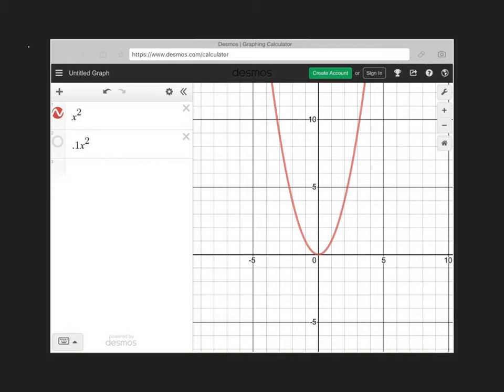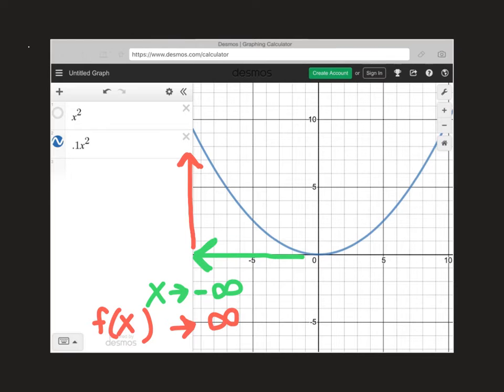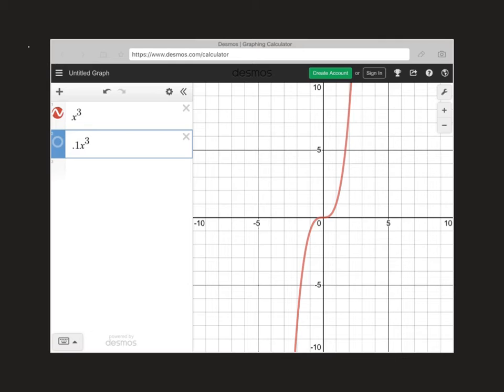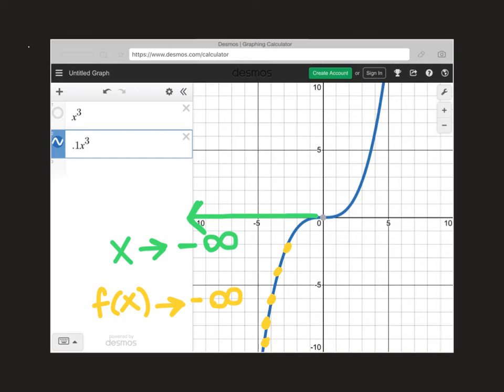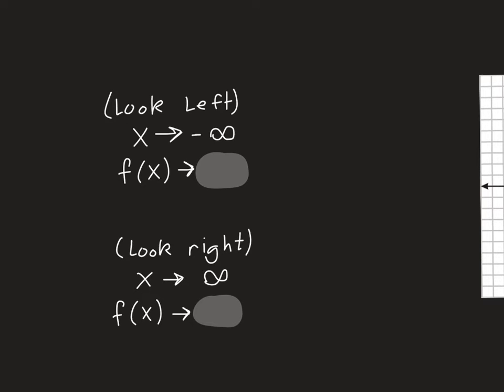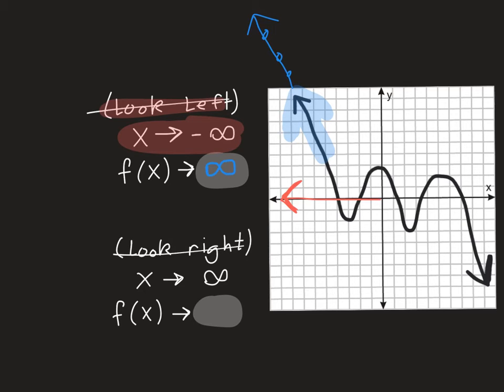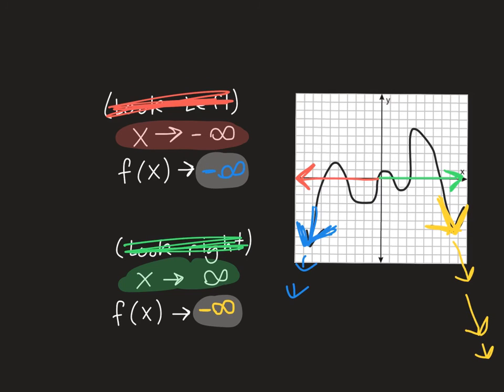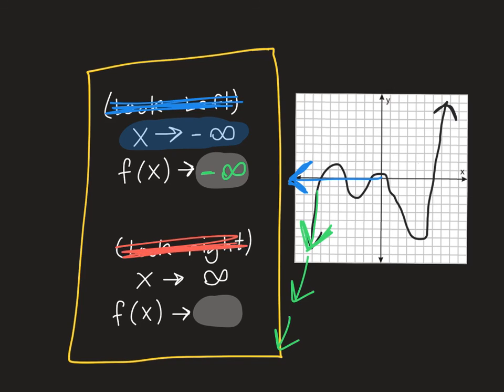end behavior from a graph